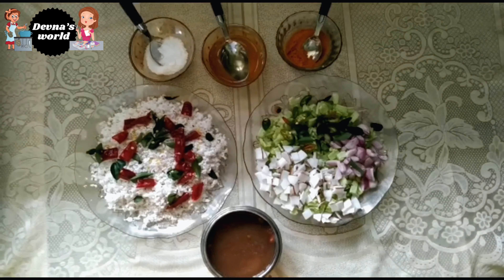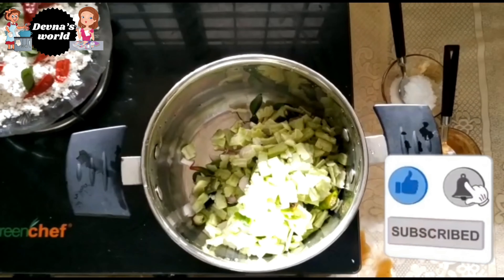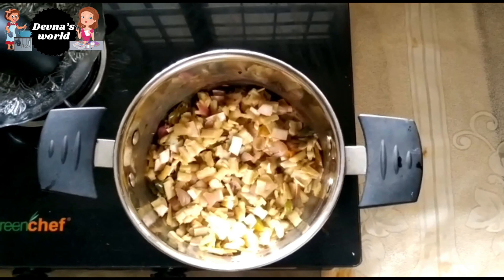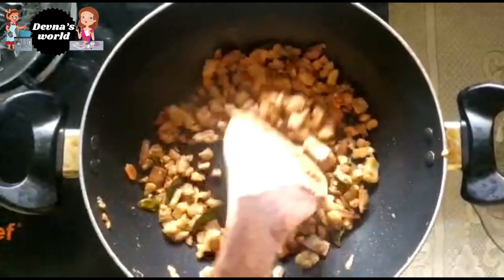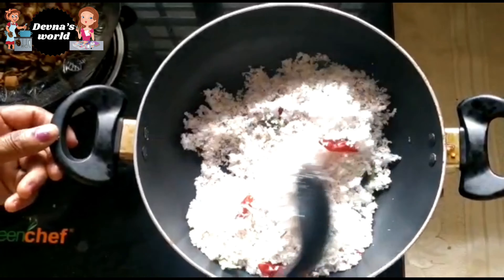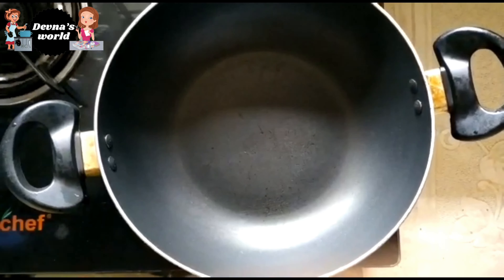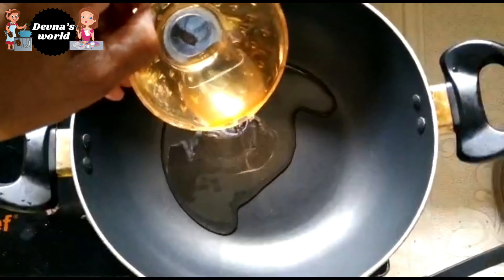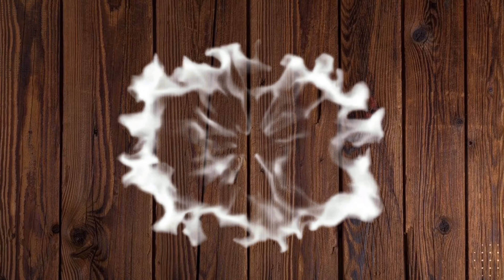കയ്പ്പ് ഇല്ലാത്ത പാവയ്ക്ക തീയൽ || Traditional Bitter Gourd /Bitter Melon Curry without bitterness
Ingredients

 Pavakka /bitter gourd -1
3/4  portion of Coconut for grating
 3 to 4 piece of sliced coconut
Dry red chilli-4  or Chilli Powder -1tsp
Curry leaves
Turmeric powder-1/4tsp
 Small Onion-5-6
green chilli-4
Salt-
Tamarind-gooseberry  size
Water-2cup
Coconut Oil

For Seasoning

Coconut Oil-2tbsp
Mustard seeds-1/4tsp

method
Firstly take the chopped bitter gourd, shallots and some curry leaves. cook them with some salt and tamarind juice. Take a Kadai, pour some coconut oil and add the cooked bitter gourd and shallots into the oil and make sure you cook them until the bitter gourd becomes brown colour. After that take another pan, pour some coconut oil then add grated coconut, red chillies, curry leaves, turmeric powder and saute till it becomes brown. make sure that u don't burn them.saute them in a medium flame. After that without adding any water make them a fine paste, grind well. After that add the cooked bitter gourd into the coconut mixture. pour some hot water into it. Boil it for some time. finally splutter some mustard seeds, red chillies and curry leaves and pour them into the curry. Bitter gourd curry is ready to serve,

1. pavakka theeyal kerala style
2.pavakka recipes in Malayalam
 3.bitter gourd recipe kerala